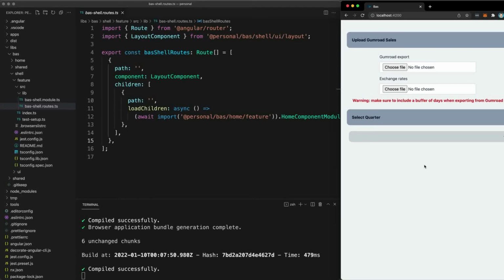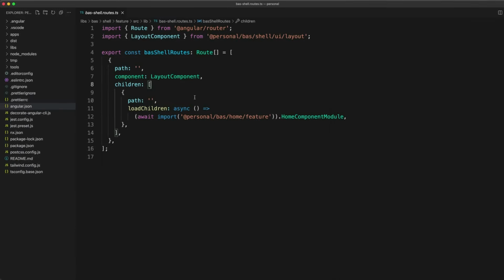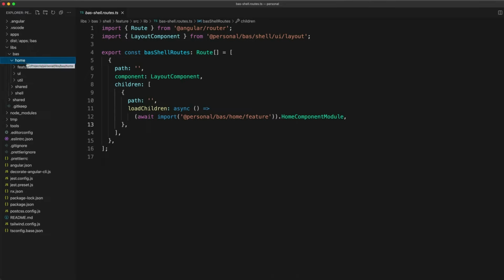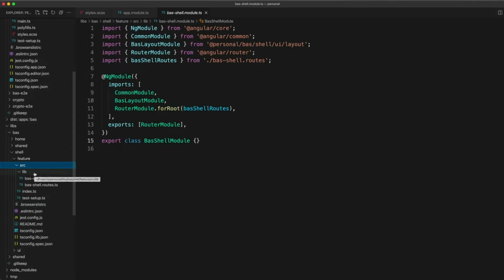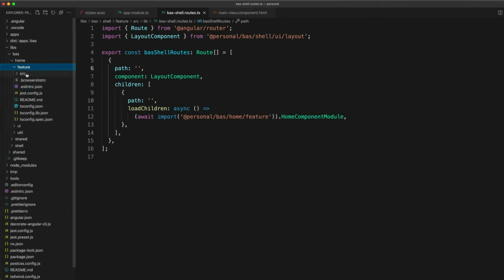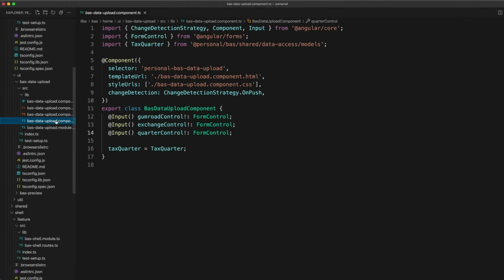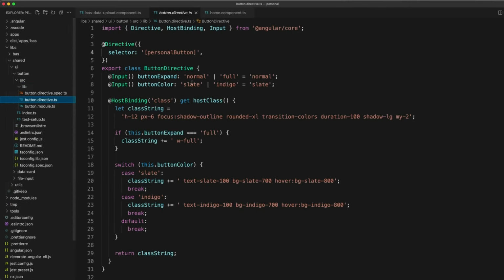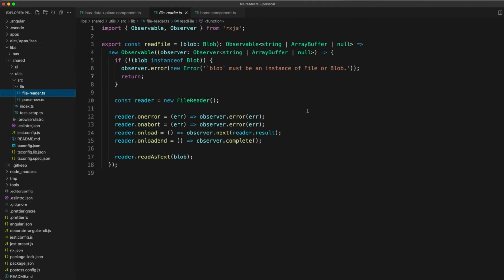Architecting a (boring) real life project with Nx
In this video, I walk through how I architected an Angular application in an Nx workspace for a real life "tax calculator" app.

Usually I would have the source code available for you to look at, but this one is my own private repo that I won't be publishing. I would recommend looking at the Angular spotify repo that the structure I used is based off of:

0:00 Introduction
1:01 The workspace
1:52 Why I like this
3:50 The structure
5:51 The shell module
7:34 The home feature
12:43 Shared libraries
15:51 Conclusion